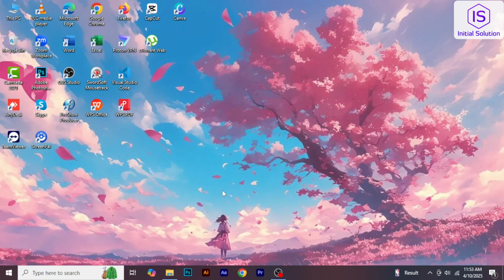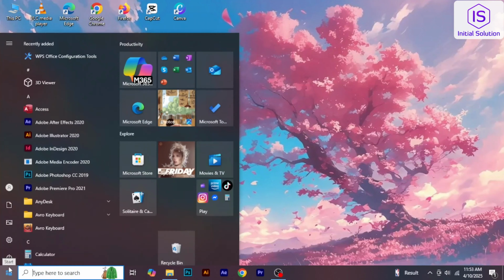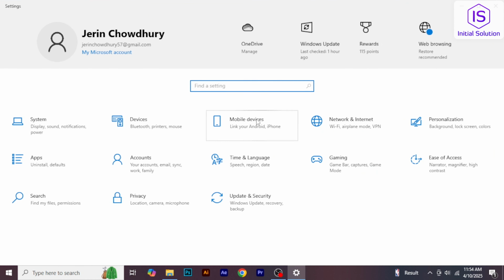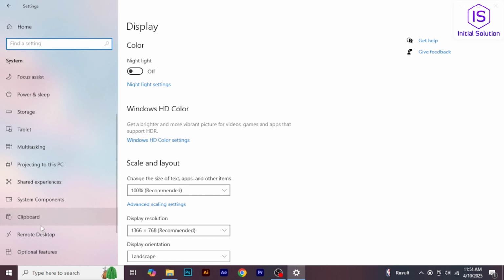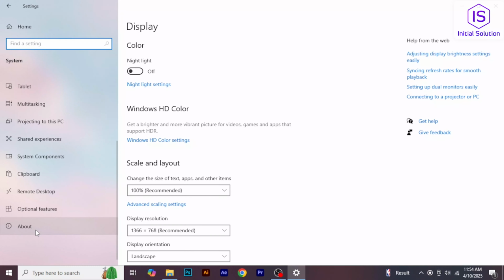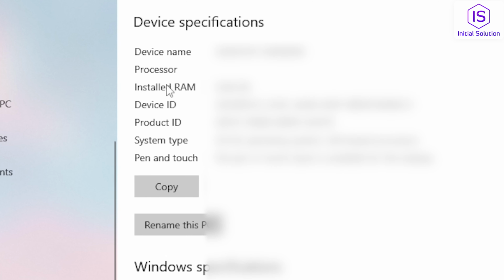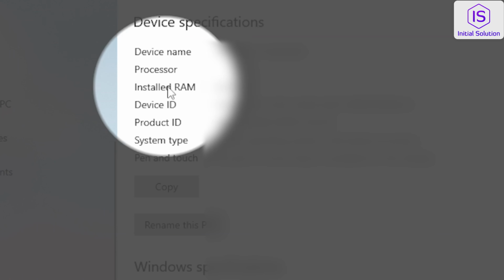🧠 How to Check RAM on Windows 10 2025 [Quick & Easy Guide]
Want to find out how much RAM your PC has or how it’s being used? 💻 In this quick and easy guide, we’ll show you how to check RAM on Windows 10 (2025 edition). Whether you’re troubleshooting slow performance or just curious about your system specs, this step-by-step tutorial has got you covered.

📌 Stay informed about your system’s memory usage in just a few clicks. Perfect for beginners and tech users alike!

👤 **Steps to Check RAM on Windows 10 (2025):**

1. **Open Task Manager:**

   * Press **Ctrl + Shift + Esc** or **right-click the taskbar** and select **Task Manager**.

2. **Click on the "Performance" Tab:**

   * If Task Manager opens in compact view, click **“More details”** at the bottom.
   * Go to the **Performance** tab.

3. **Select "Memory":**

   * On the left sidebar, click **Memory** to view RAM usage.
   * You'll see total RAM, used RAM, available RAM, and speed.

4. **Alternative Method (System Info):**

   * Press **Windows + R**, type `msinfo32`, and press **Enter**.
   * Look for **Installed Physical Memory (RAM)** in the list.